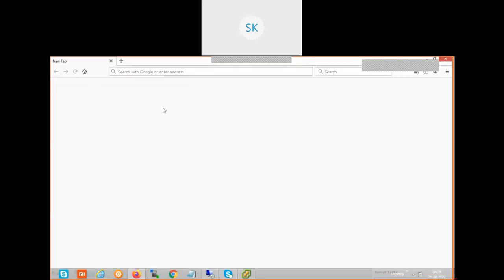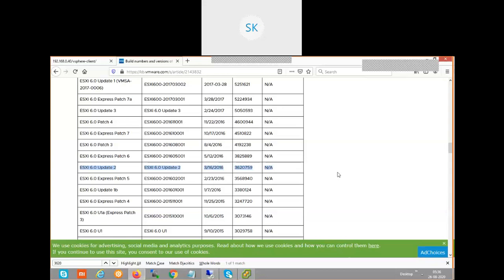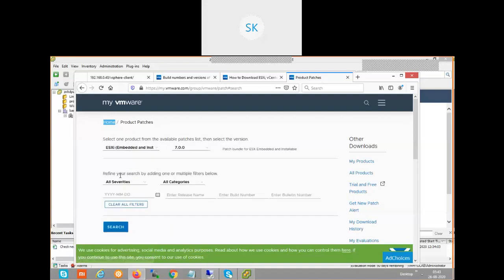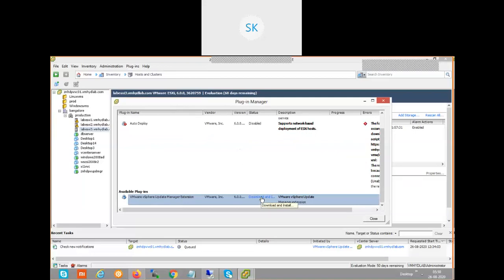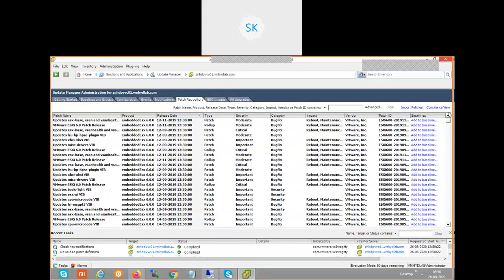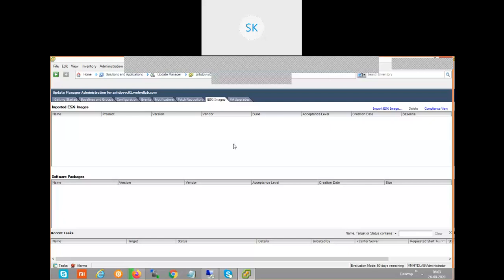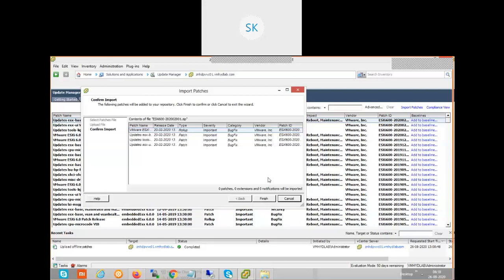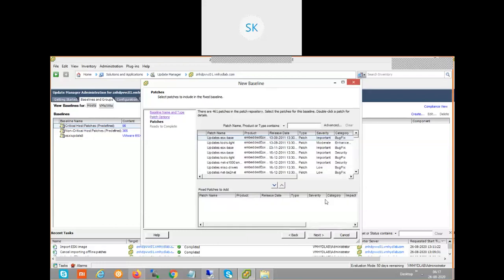Session # 28 - VMware vSphere Administration - Part 1-Update Manager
Configure Update Manager , Import Patches , Import ESXi Images, Create Baseline